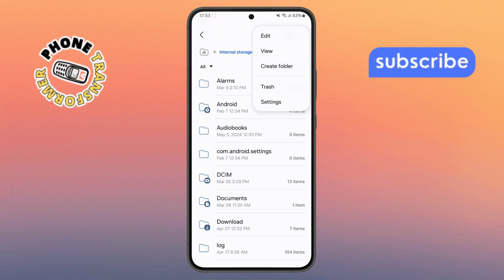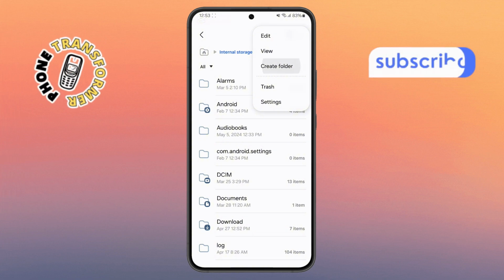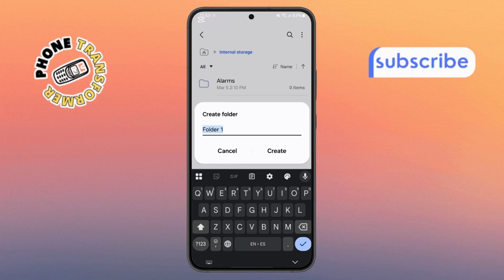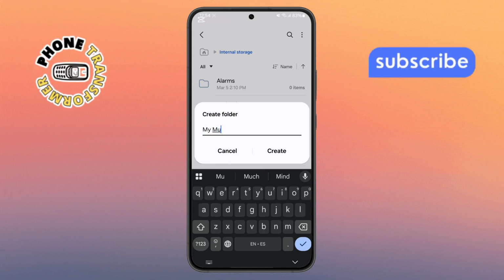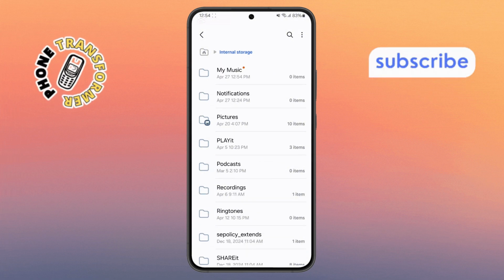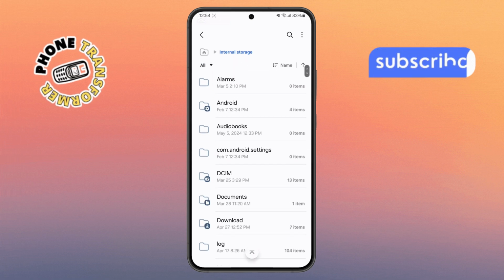How To Create Music Folder On Android Phone - Full Guide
How To Create Music Folder On Android Phone

If you love music and store a lot of songs on your Android phone, organizing them into specific folders can make it easier to find your favorite tracks. Many users struggle with keeping their music organized, and it can get frustrating when you have to sift through a messy file list. In this video, we’ll show you how to easily create a music folder on your Android phone to keep your music files neatly sorted. You’ll learn the simple steps to create, name, and manage folders for a more organized music library.

- Organize music on Android phone
- Android phone music folder setup
- Manage music files on Android phone
- Store music in folders on Android